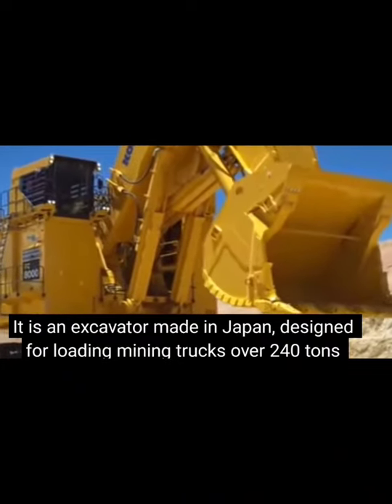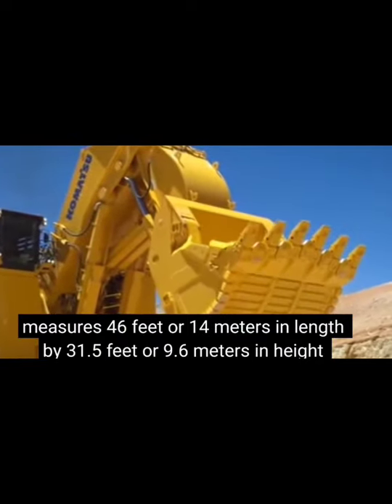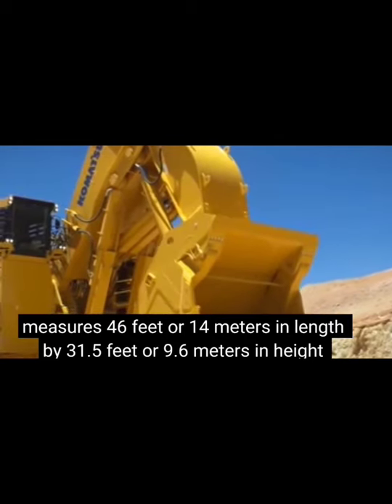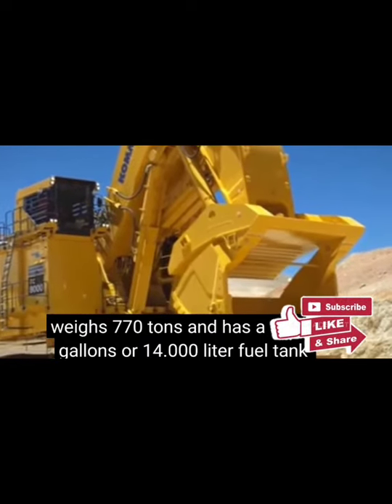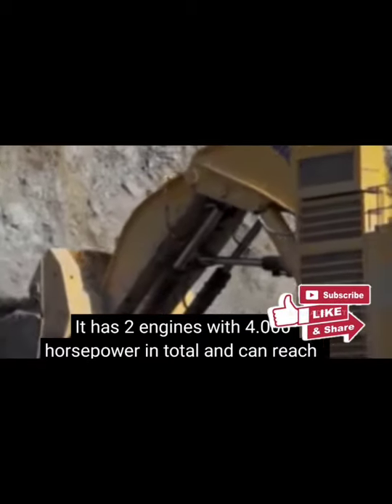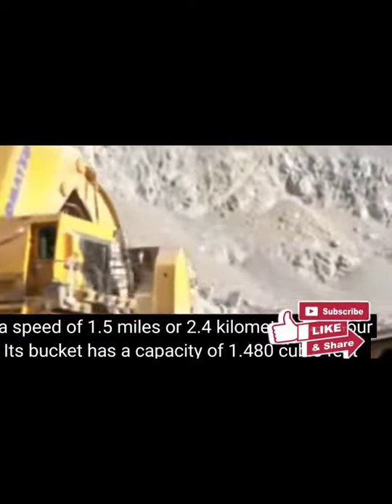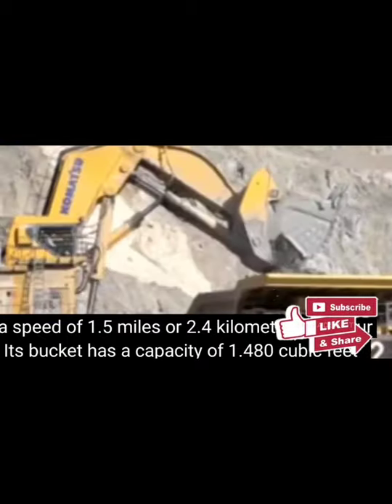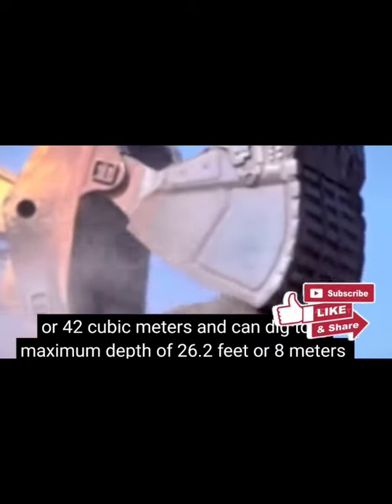EXTREME HUGE POWER SHOVEL KOMATSU 8000 IN THE WORLD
EXTREME ACCIDENT EXCAVATOR DOZER GRADER ARTICULATED MONSTER TRUCK  CAUGH ON CAMERA